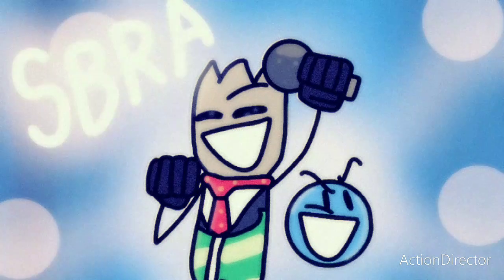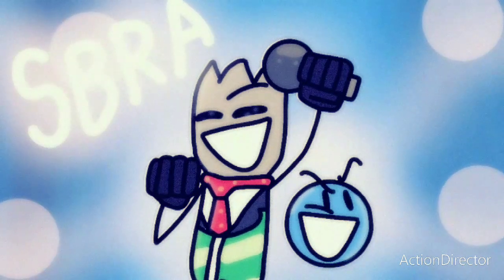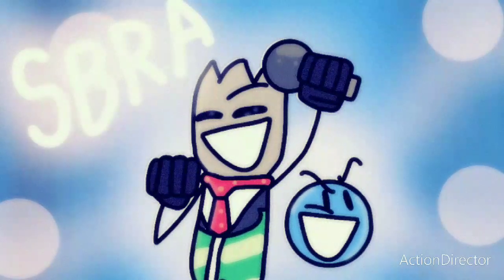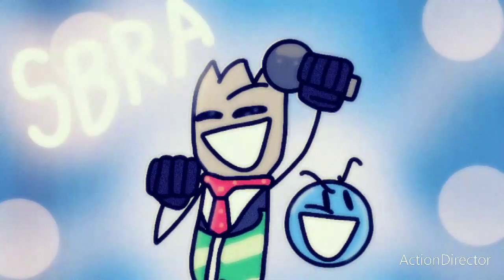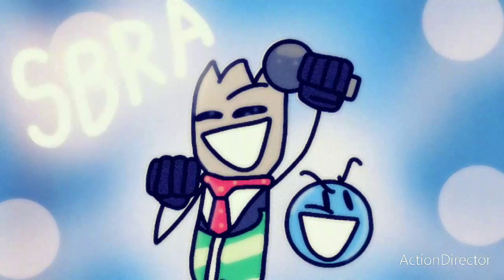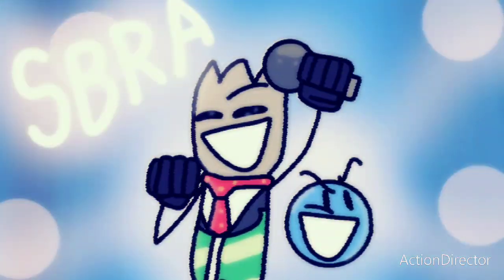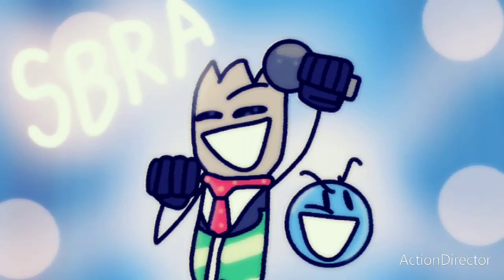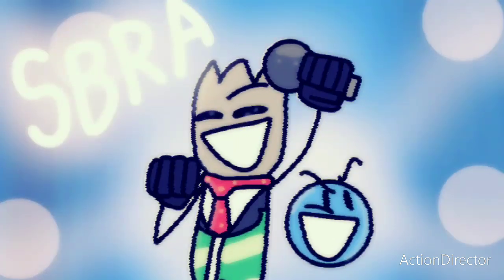A Special YBB Cover!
guess what?